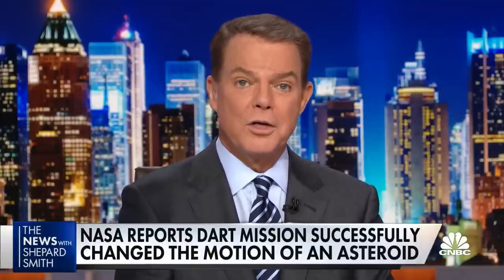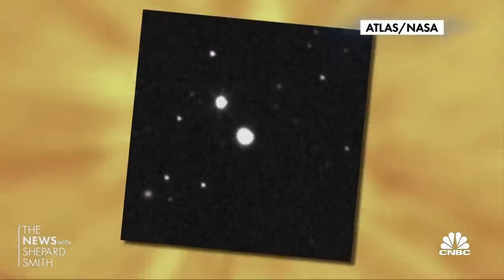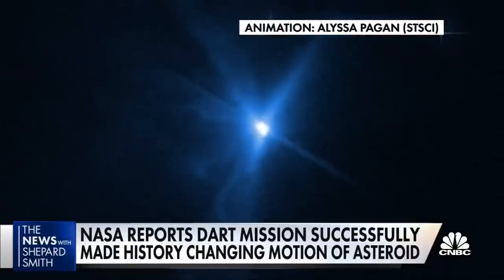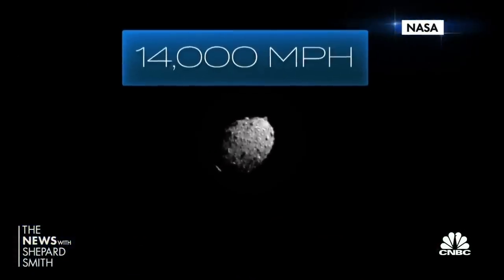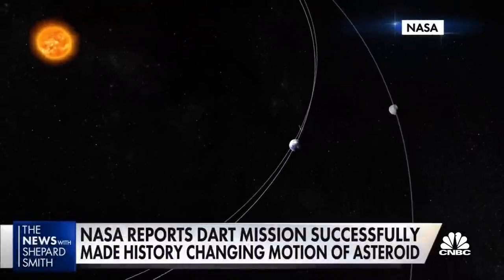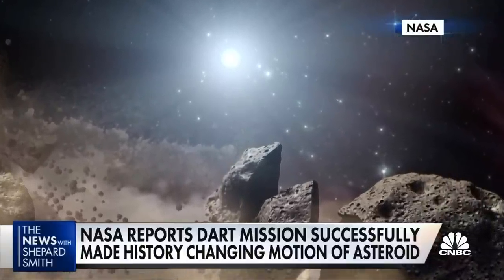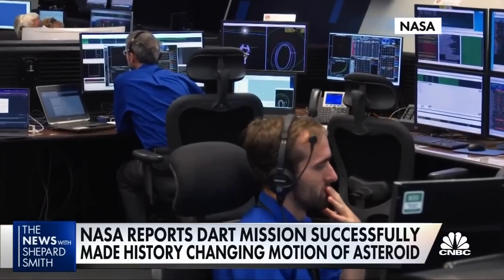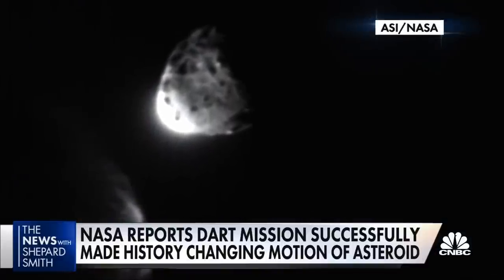NASA reports DART mission successfully made history by changing motion of asteroid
A little more than two weeks ago, NASA intentionally slammed a spacecraft into an asteroid to try to change its orbit. Now, NASA is reporting the mission was even more successful than scientists expected. NBC News' Tom Costello reports.